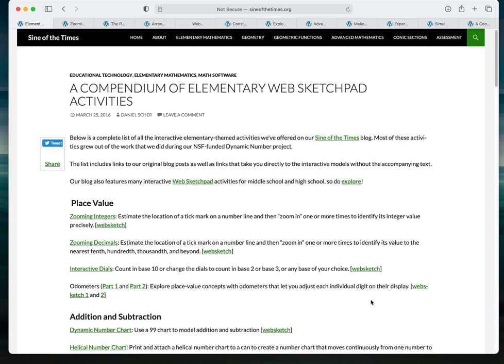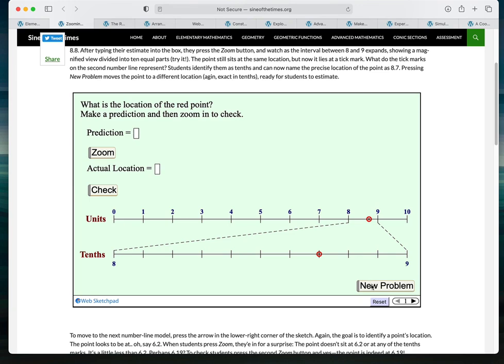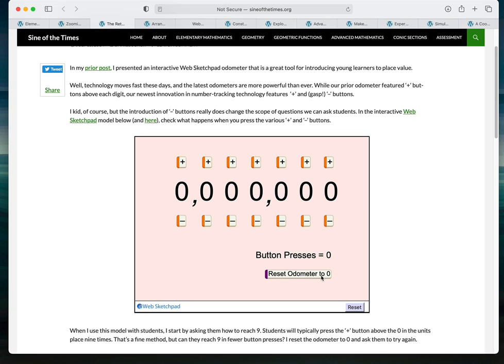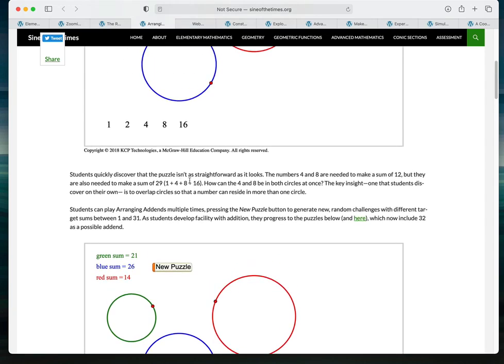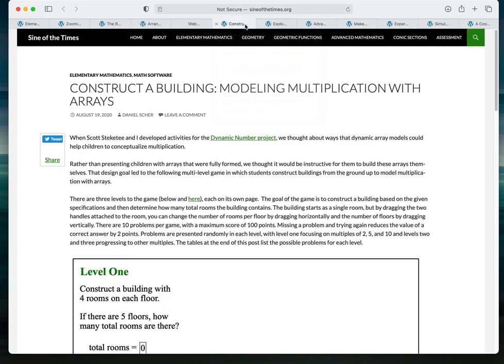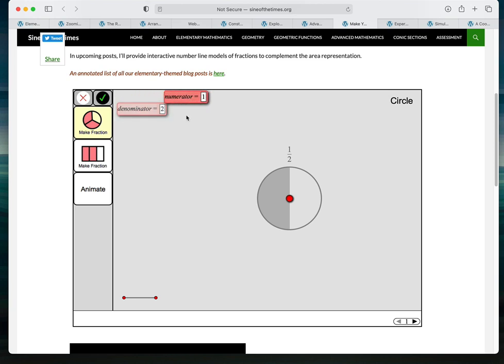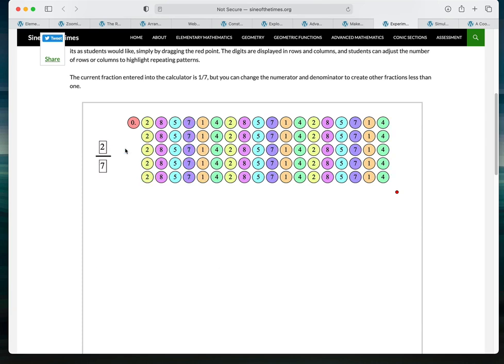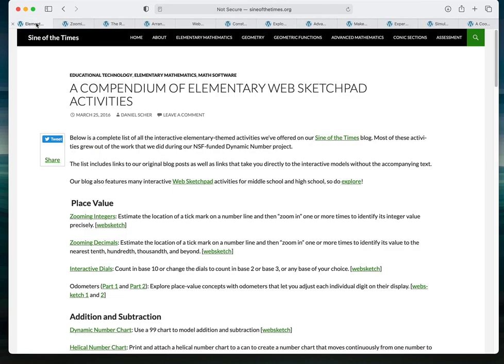Overview of the Dynamic Number Project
This video provides an overview of the interactive mathematical games and puzzles that are available for free as part of the Dynamic Number project. These Web Sketchpad activities focus on number, operation, and early algebra and can be played directly in your web browser. If you have comments or questions, contact Daniel Scher at dscher(at)icloud.com or Scott Steketee at stek(at)geometricfunctions.org.